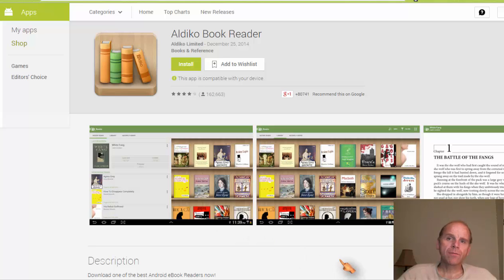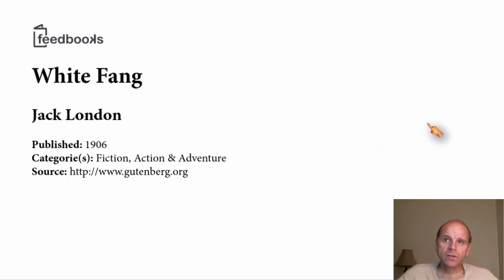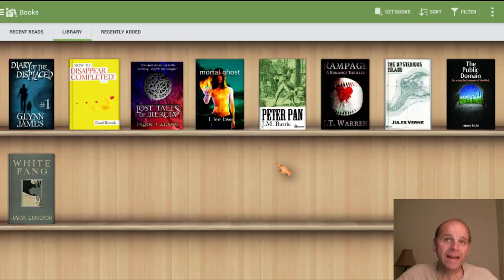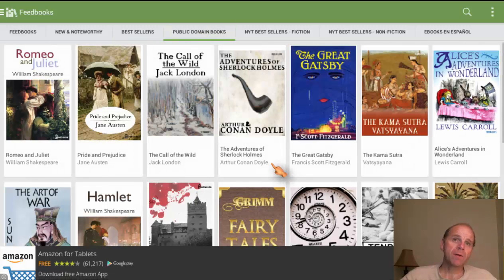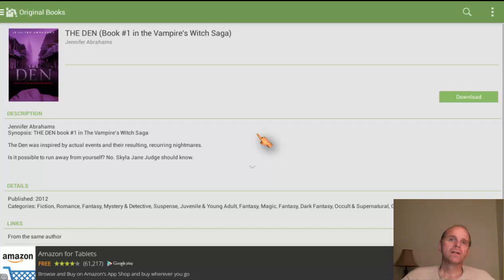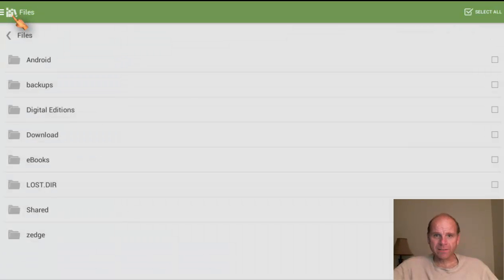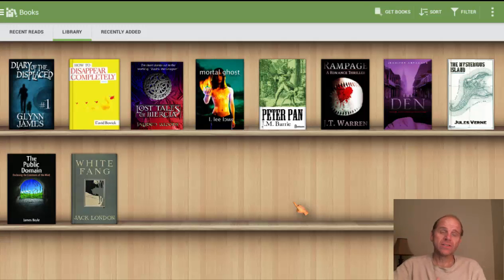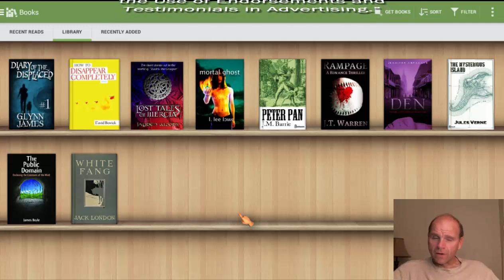Android App Review: Aldiko Book Reader App Review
A review of the Aldiko book reader app for the android operating system.